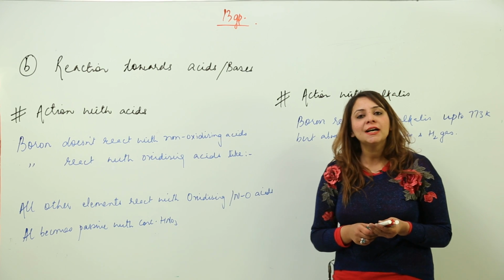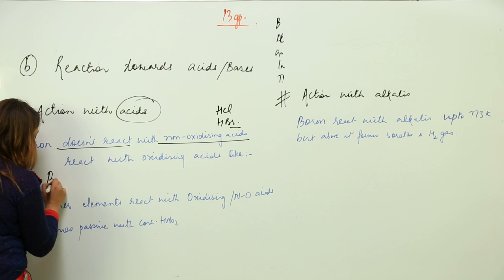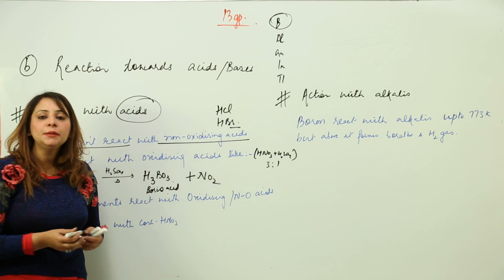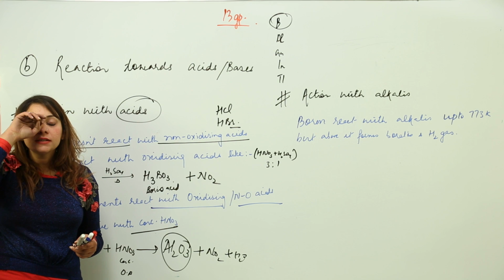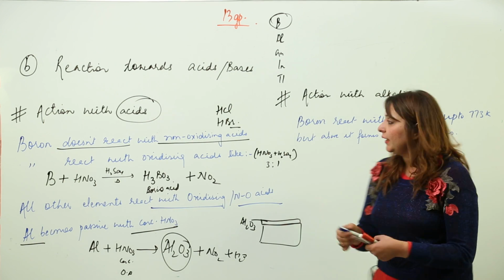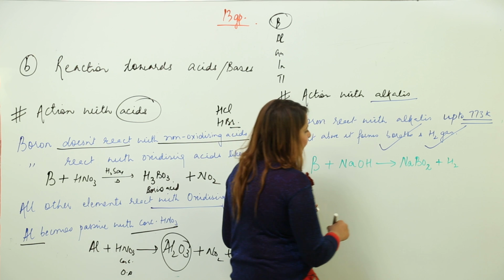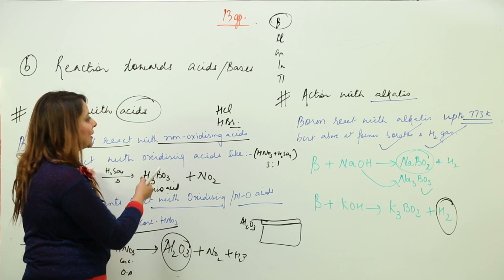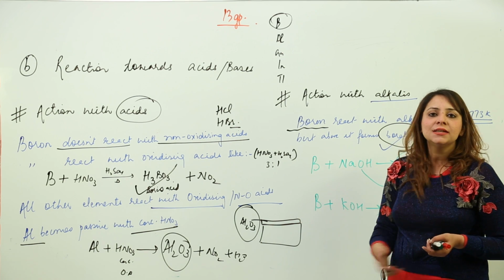ICSE Best free Topic l CLASS 11 l CHEMISTRY l CHAPTER 9 l GP P Block l CHEMICAL PROP OF GP l L19